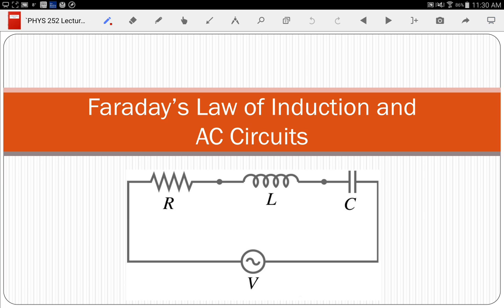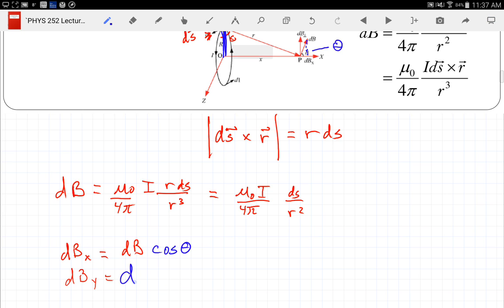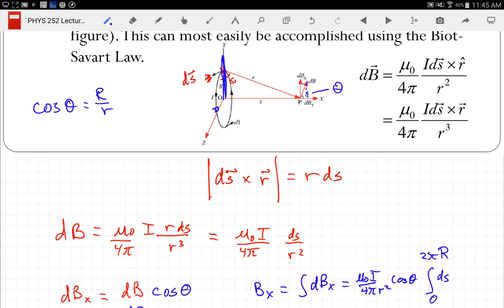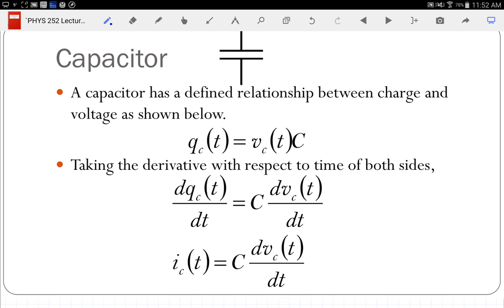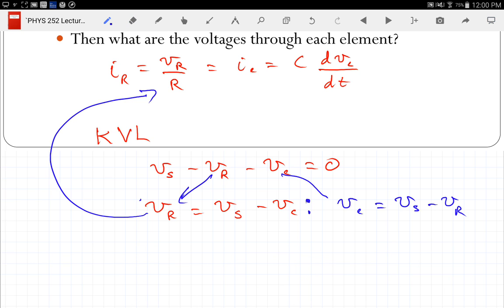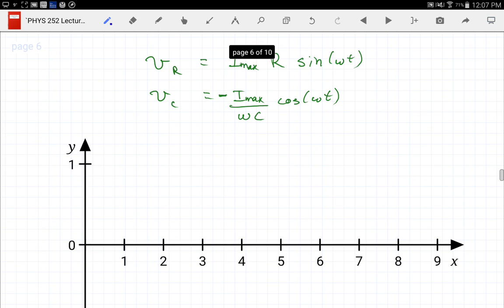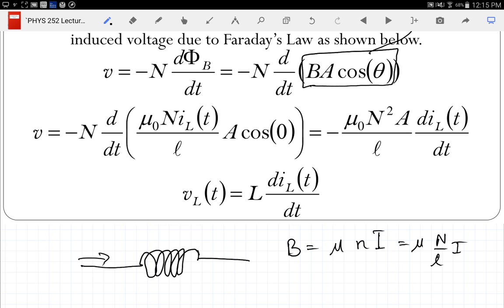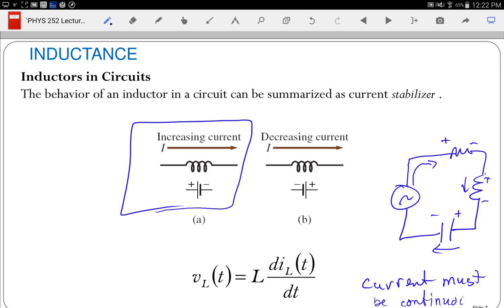PHYS 252 Lecture 07: AC Circuits